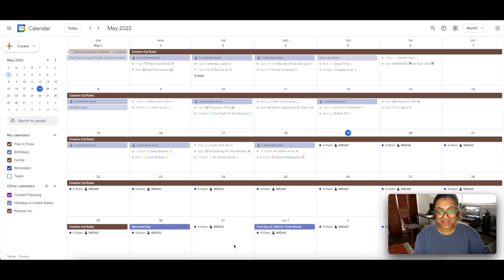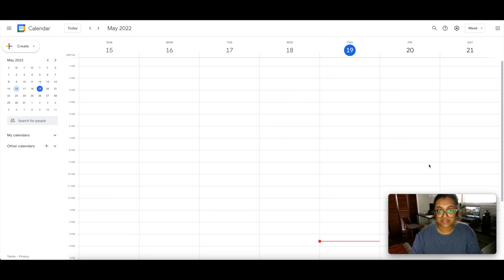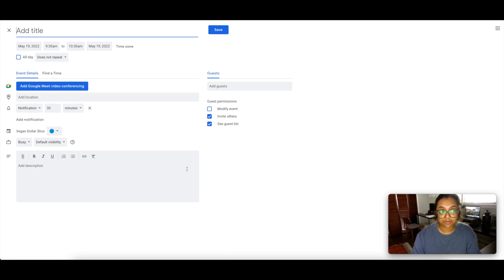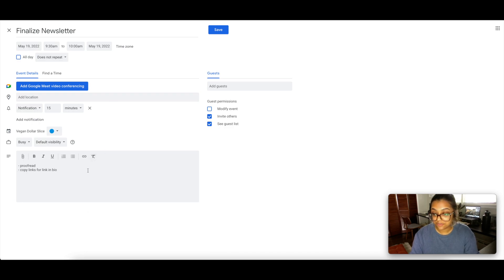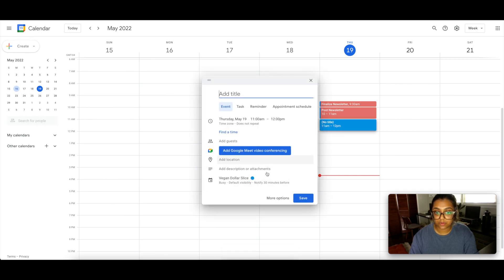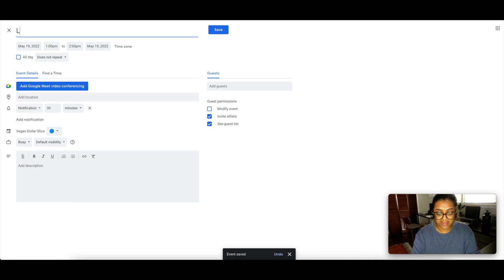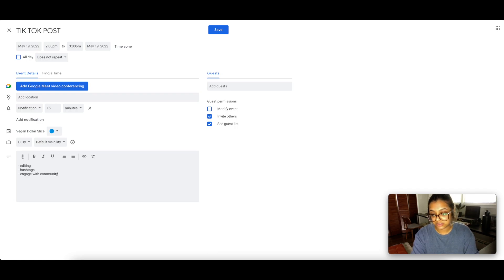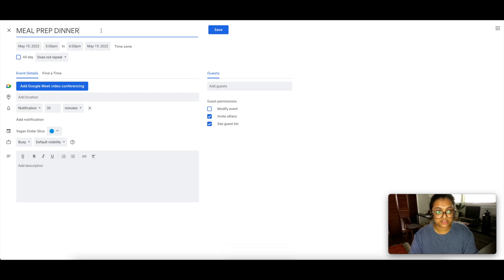HOW TO PLAN + TIME BLOCK USING GOOGLE CALENDAR | 2022 Tutorial!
Hey, friends! In today's video, I'm sharing a tutorial on how I timeblock using Google Calendar. I'll be sharing my calendar and going through each step by step to complete a full day of timeblocking. I hope it's helpful! Feel free to customize and use this tutorial to shape your planning in whatever way is most beneficial. Enjoy :)

love, sarah

APPS MENTIONED:
Google Calendar

MY ETSY SHOPPE:

🎵 Track Info (intro):
Title: Evening Walk
Artist: Amine Maxwell
Genre: Hip Hop & Rap
Mood: Calm
😊 Amine Maxwell:
🎵 Track Info (outro):
Title: Coffee Dreams
Artist: Le Gang